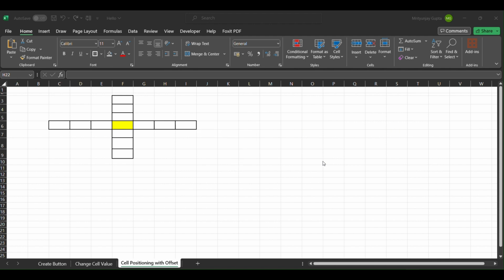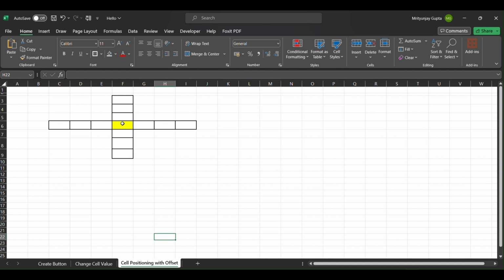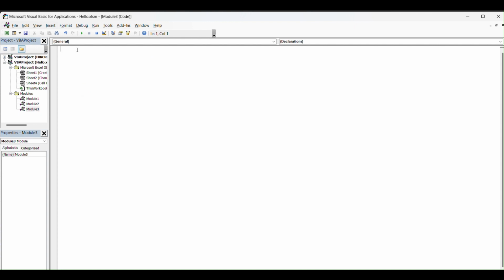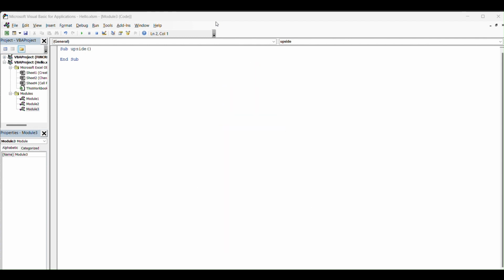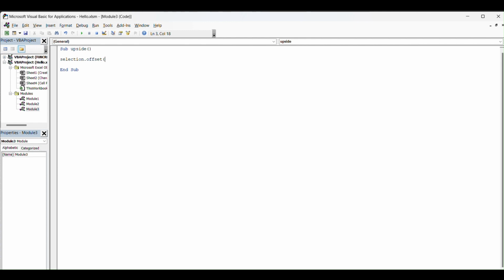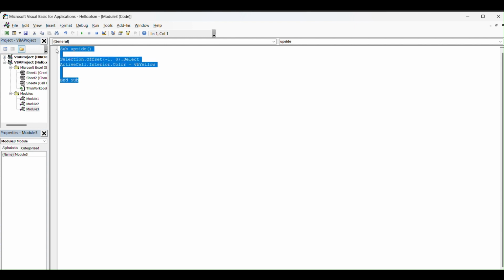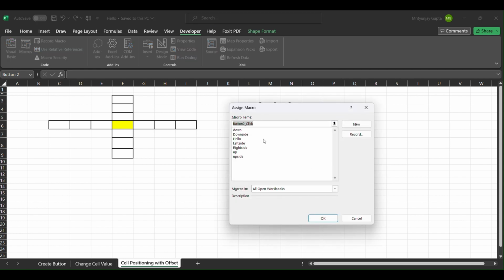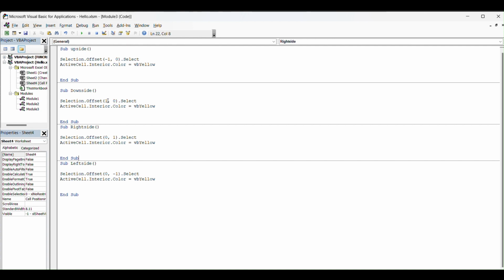Excel VBA for Beginners: Part 3 of 4 Changing Cell Positioning with Offset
Learn the basics of Excel VBA for Excel spreadsheets with this series of 4 videos at beginner level.